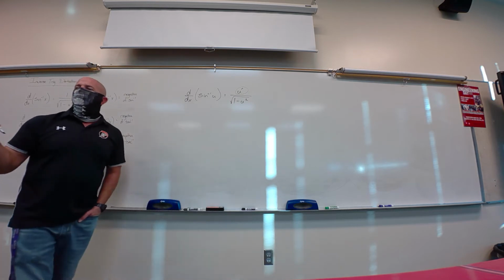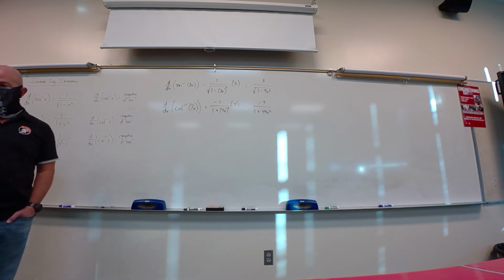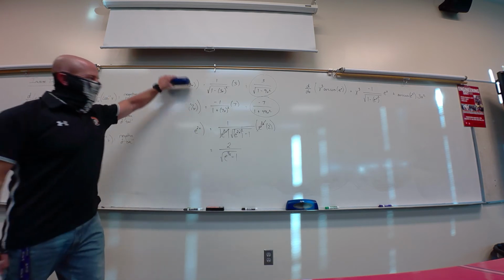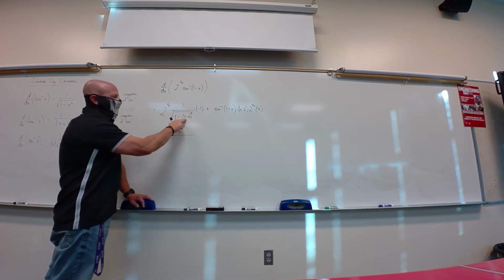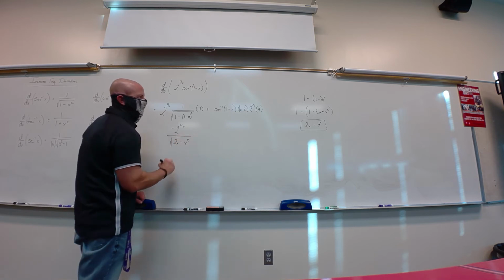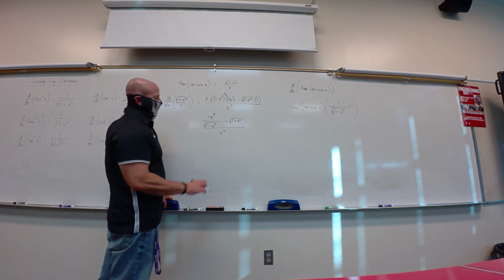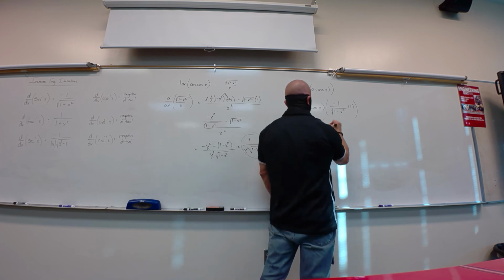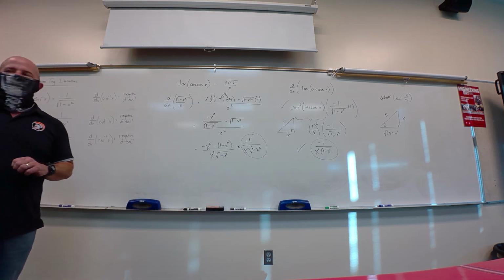Calc Inverse Trig Differentiation